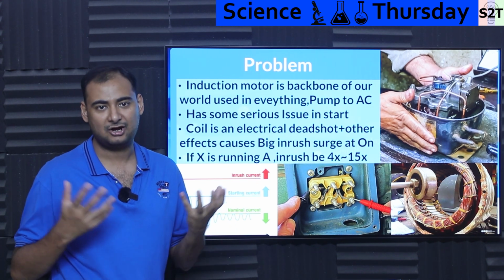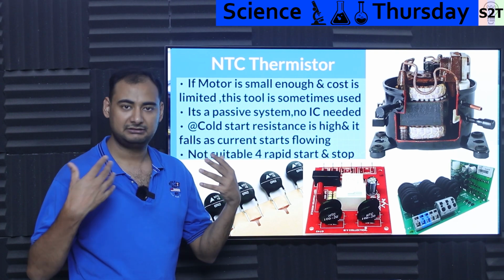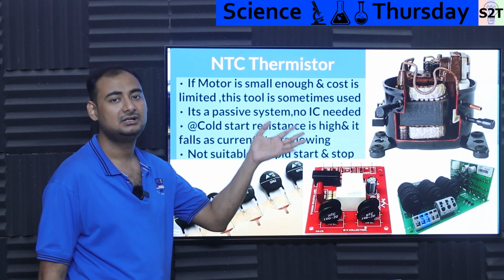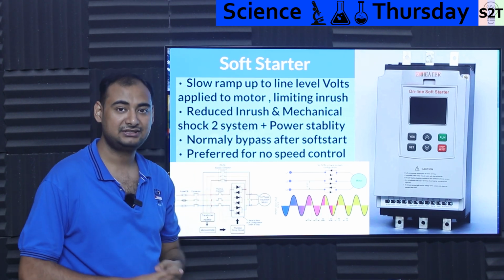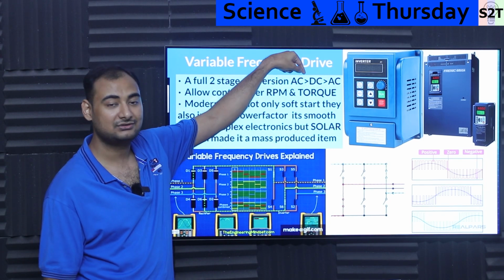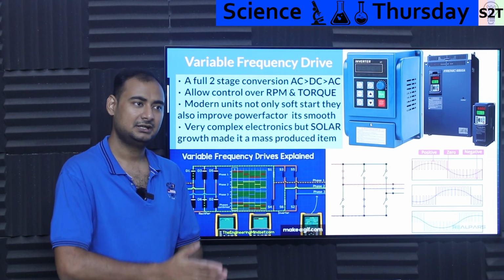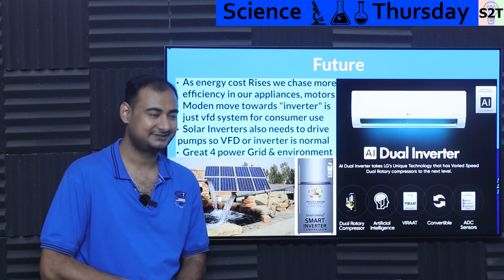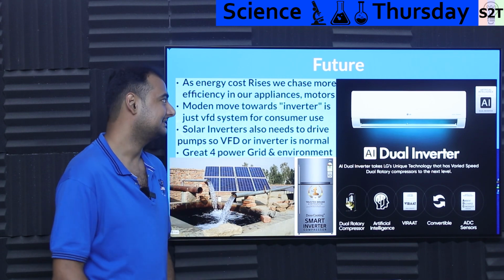Starting an Induction Motor Explained {Science Thursday}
Instagram             hellyork

00:00 Intro
00:08 Problem
03:33 NTC Thermistor
08:35 Soft Starter
14:06 Variable Frequency Drive
20:44 Future
26:59 Thank you